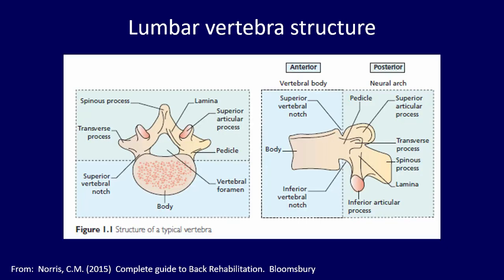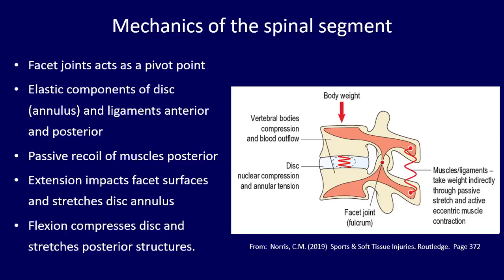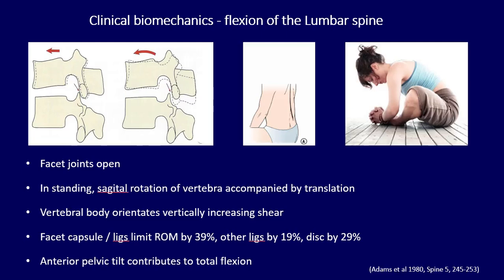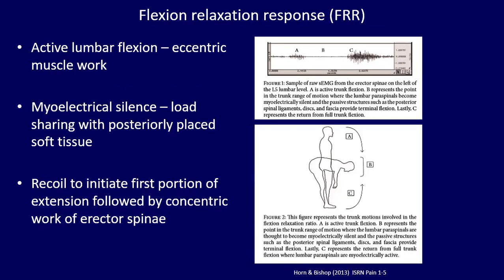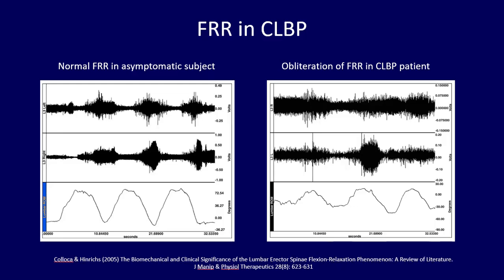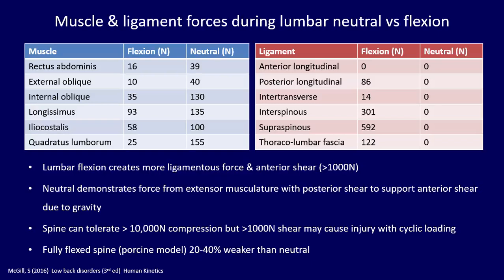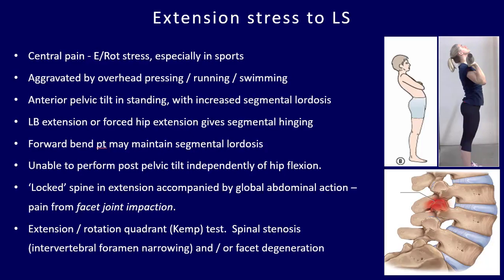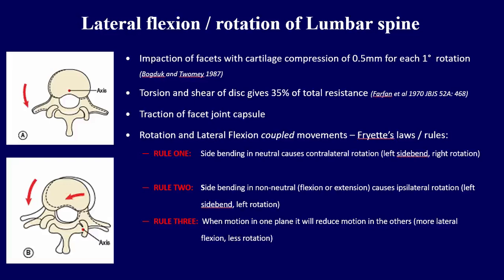Mechanics of the Lumbar spinal segment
Brief (20 mins) video on the movements of two adjacent vertebra which for a single spinal segment